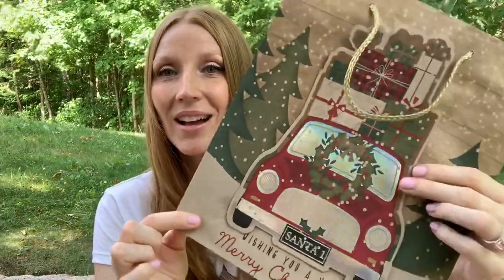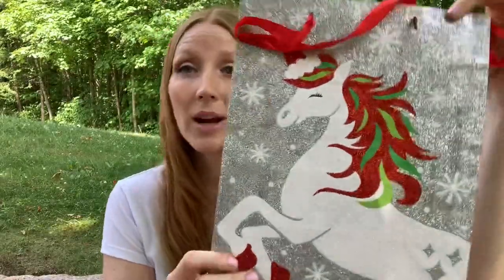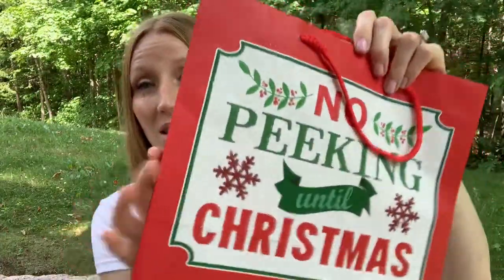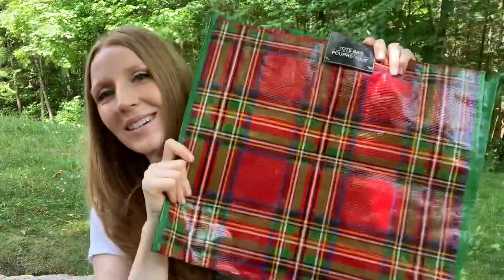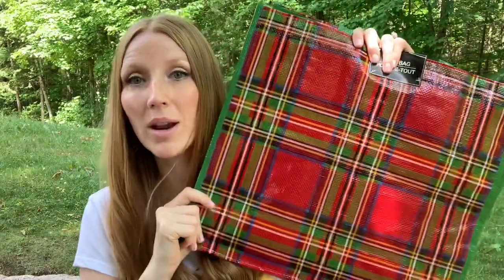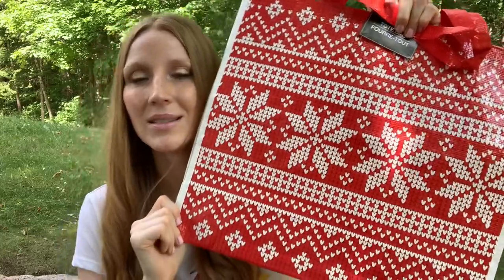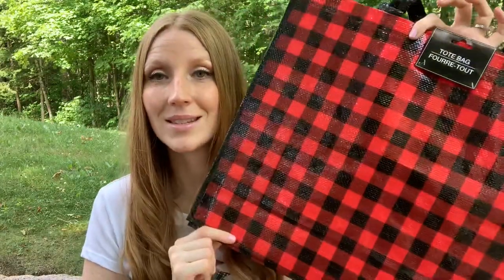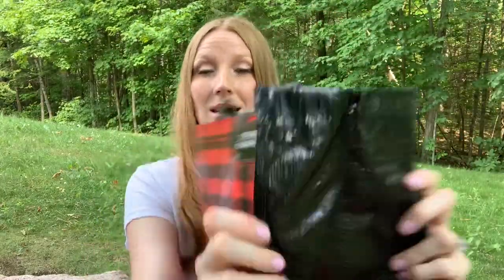🎄🤶🏻DOLLAR TREE CHRISTMAS IN JULY HUGE HAUL🤶🏻🎄 JULY 21 2020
📌 DOLLAR TREE CHRISTMAS IN JULY HAUL! Because WHY NOT?! 2020 has been the craziest year and I am going with it friends! 🎄❄️🤶🏻🎅☃️🎄

Good Vibes,
Jen